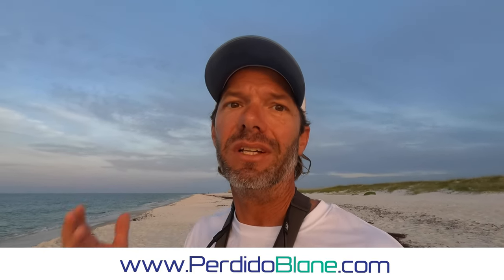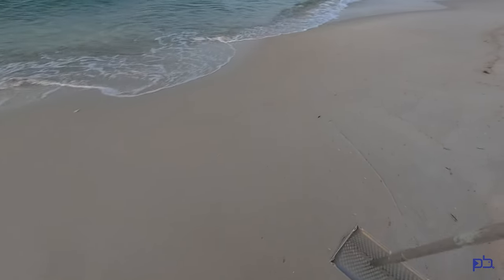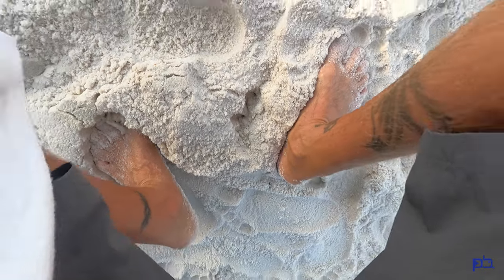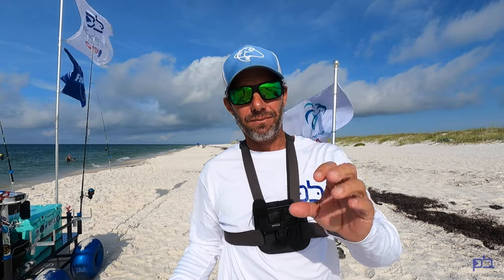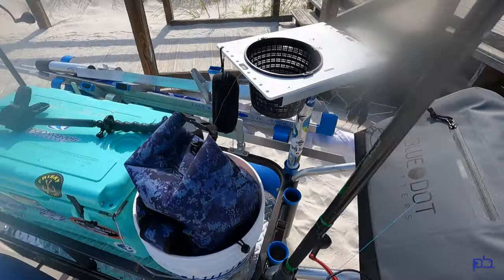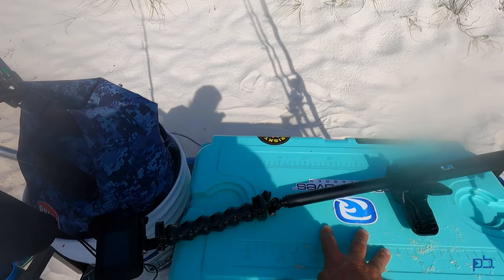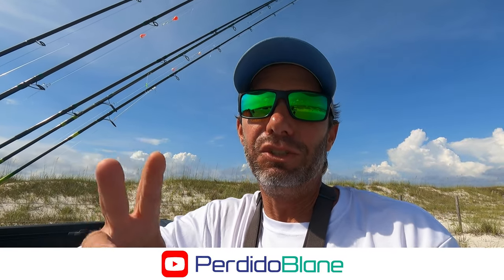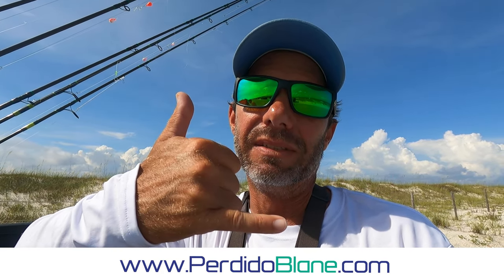I Found a Great SOFT COOLER for FISHING! Beach Cart Upgrades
Beach Cart Upgrades.
Surf fishing, kayak fishing, offshore fishing, and kayak camping in the Orange Beach Alabama, Perdido Key, and Pensacola Florida.

SEEKWAY Water Shoes: BLANE20off

Blue Dot Kayak Cooler: BLANE10

Kayak Camping:
163 Pieces First Aid Kit

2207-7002